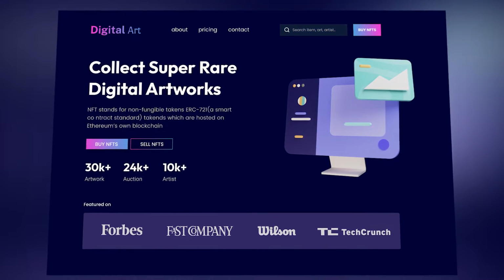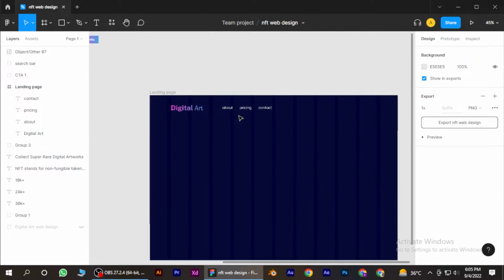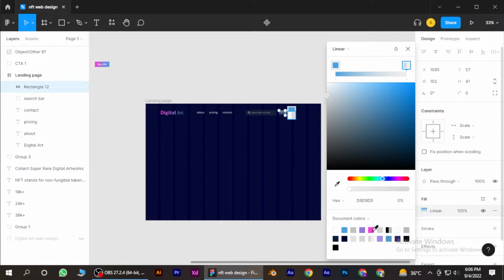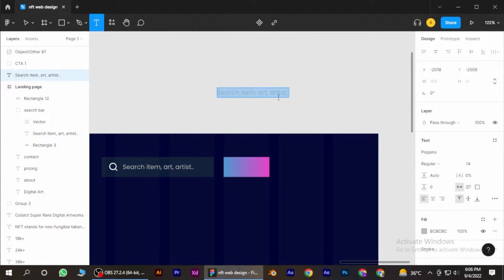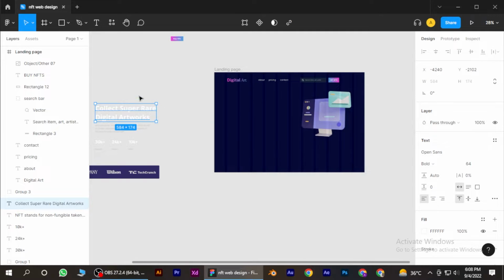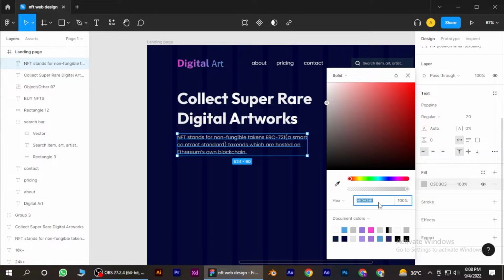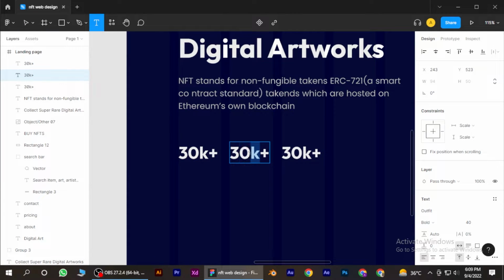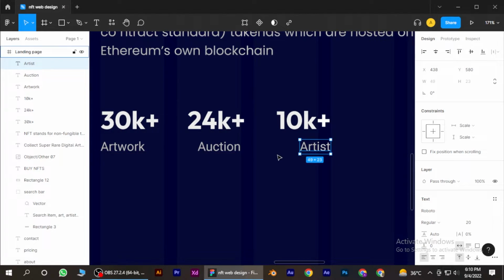NFT Web Design in Figma | Beginners Tutorial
In this video I show you how you can design this modernn NFT WEB UI in Figma. Do you wonder how you can do it? I'll show you exactly how to do that.

On My Way [Lofi Study Music] by Ghostrifter Official